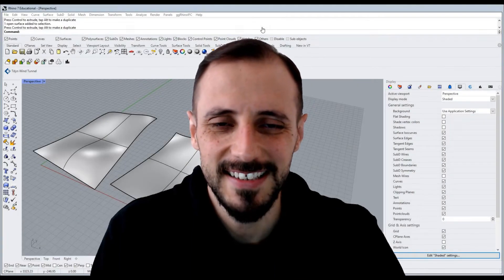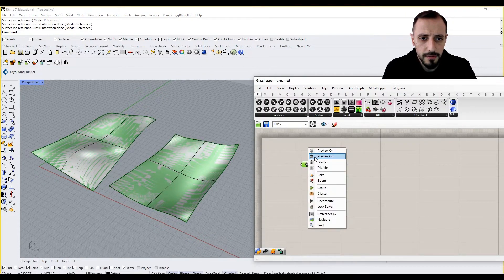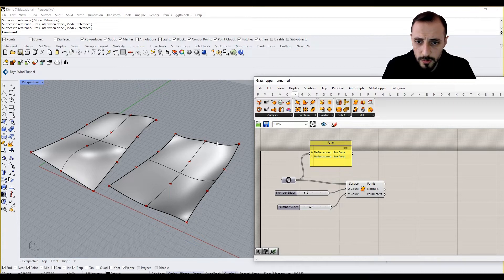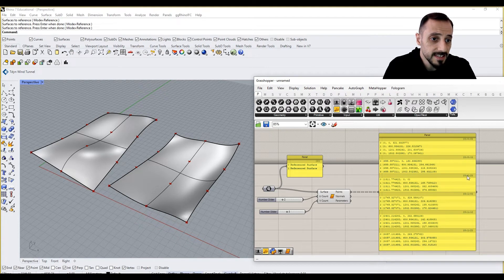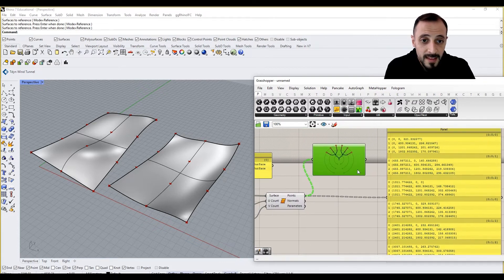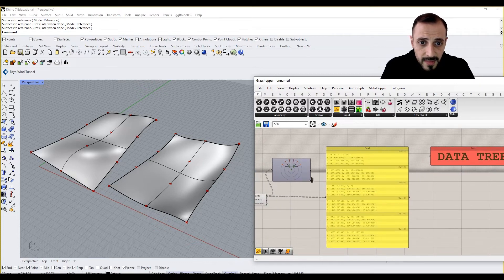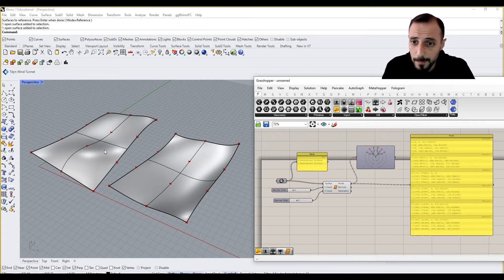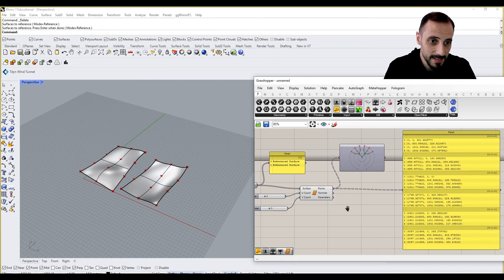1- Data Trees: Navigating Data Trees & Param Viewer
Explore the foundational concepts of data trees in Grasshopper in our 'Data Trees & Management Grasshopper' series. This first tutorial will walk you through:

-The basics of data trees and their application in design.
-Division of surfaces into points to construct and track data trees.
-Utilization of the 'Param Viewer' component for visualizing data structure.
Join us to refine your parametric design skills with sophisticated data management techniques.